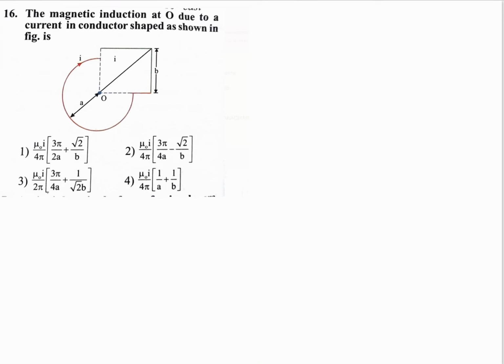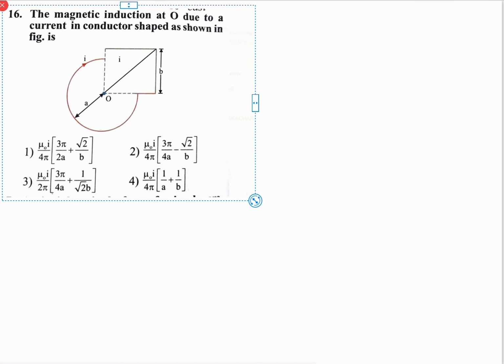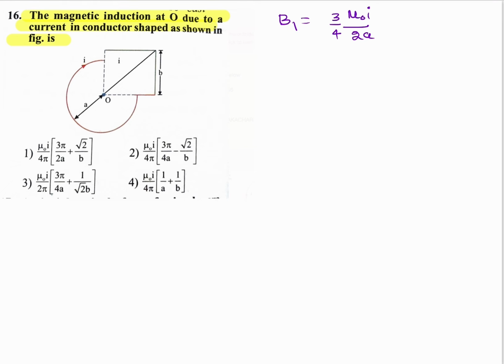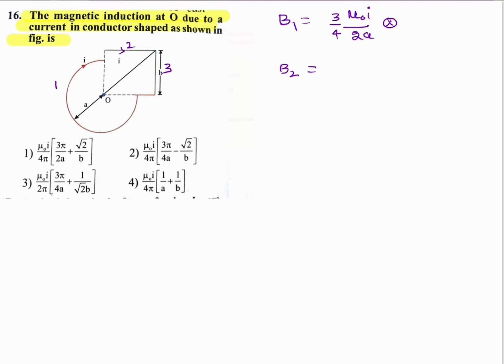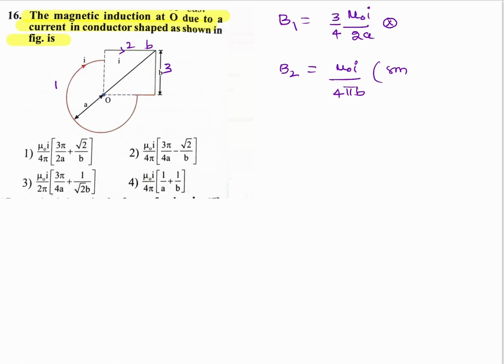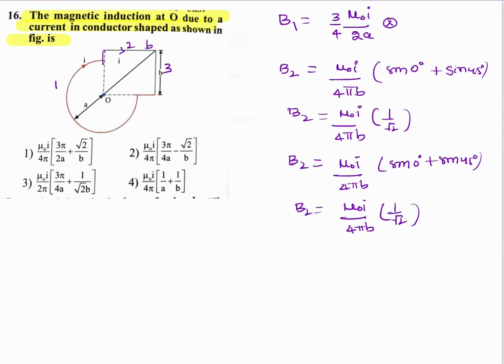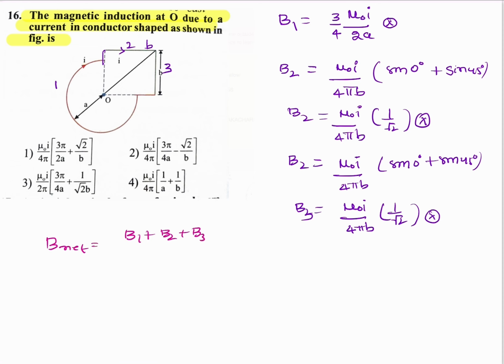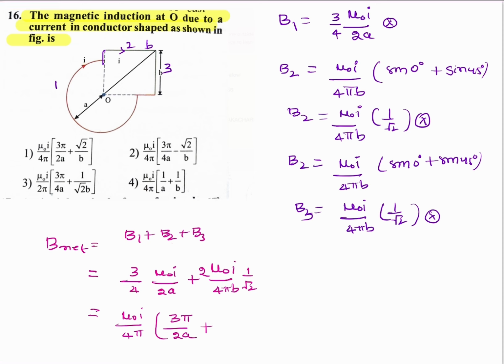Moving charges and magnetism | magnetic field |problems|M.KSir